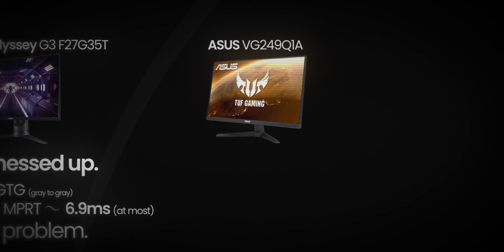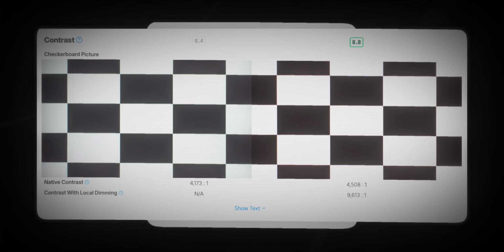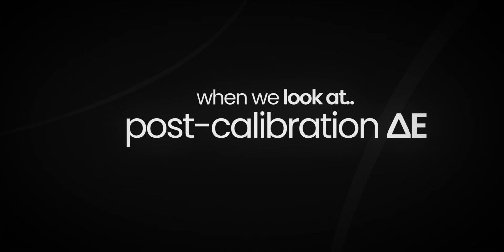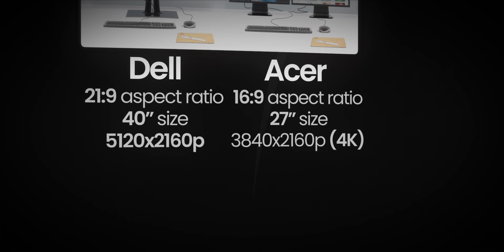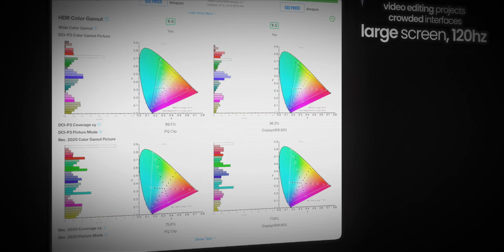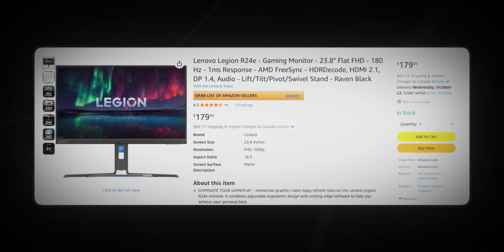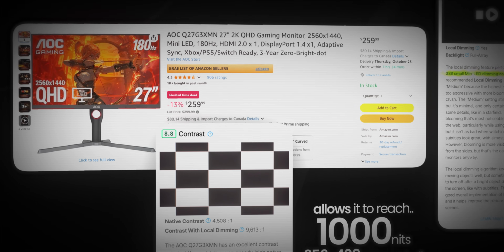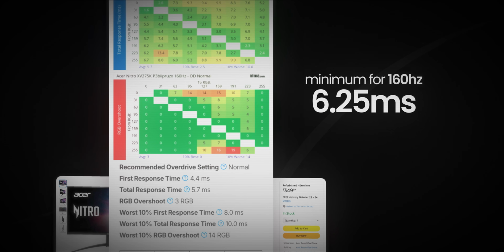Best 10 Monitors for Work, Game and Creation!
Monitors in this video:
GAMING:
ASUS ROG Swift OLED PG32UCDP
AOC Q27G3XMN
ASUS VG249Q1A
Samsung Odyssey G3 F27G35T

CONTENT CREATION:
ASUS ProArt Display PA27JCV
Dell U4025QW
Acer Nitro XV275K P3biipruzx
AOC Q27G3XMN

MY RECOMMENDATIONS:
MSI G256F
Lenovo Legion R24e
AOC Q27G3XMN

0:00 Introduction
1:22 Gaming Monitors
6:32 Content Creator Monitors
14:31 My Monitor Recommendations